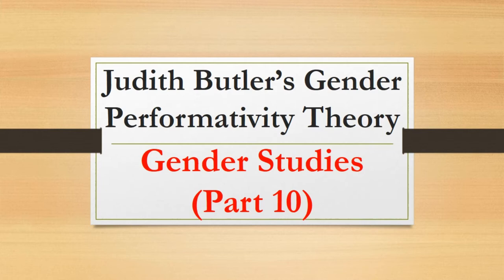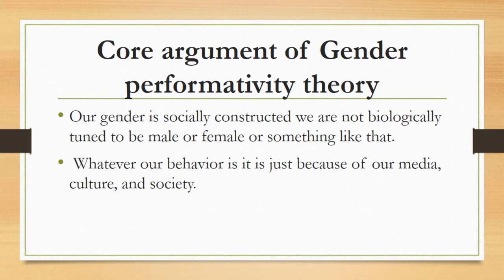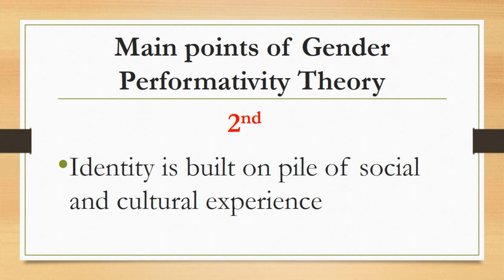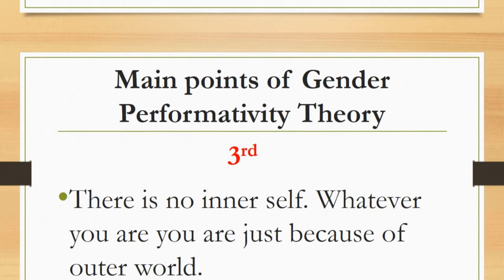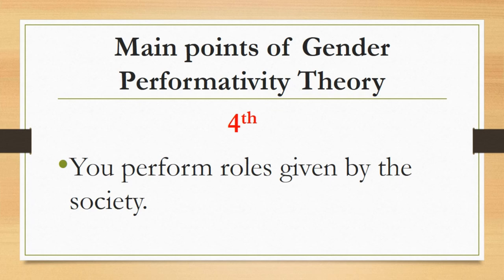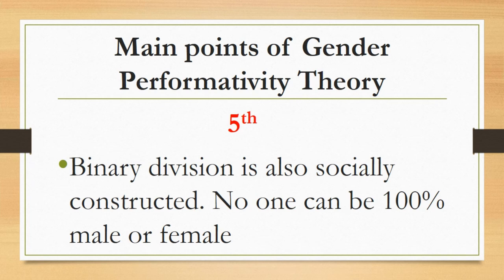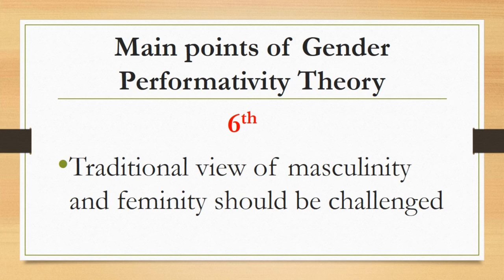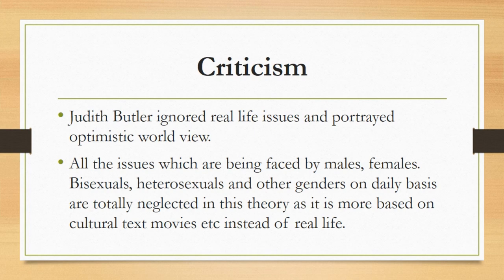Judith Butler's Gender Performativity Theory |Gender Studies Part 10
Judith Pamela Butler is an American philosopher and gender theorist whose work has influenced political philosophy, ethics, and the fields of third-wave feminist, queer, and literary theory.
Butler is best known for her books Gender Trouble: Feminism and the Subversion of Identity written in 1990 and Bodies That Matter: On the Discursive Limits of Sex written in 1993, in which she challenged conventional notions of gender and develop theory of gender performativity which become her famous work.